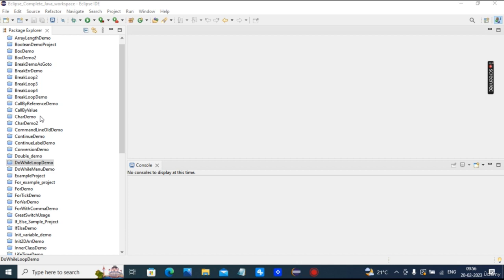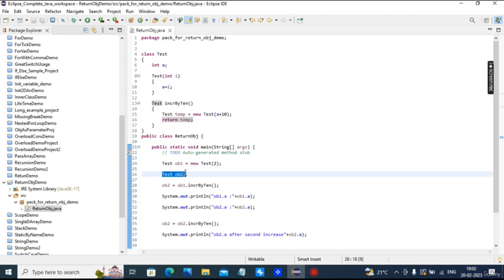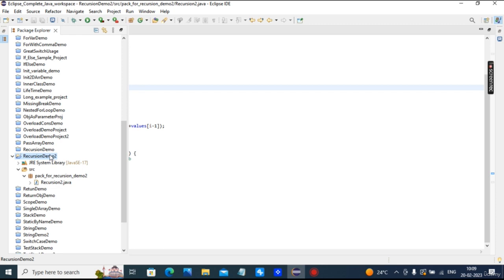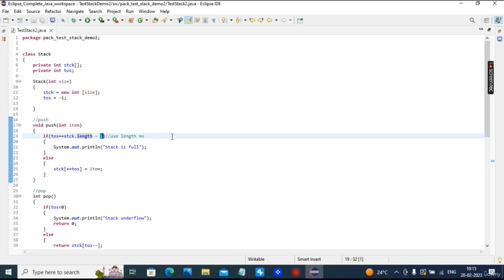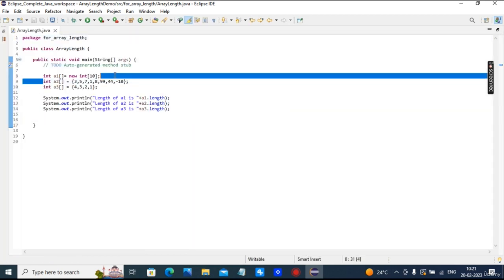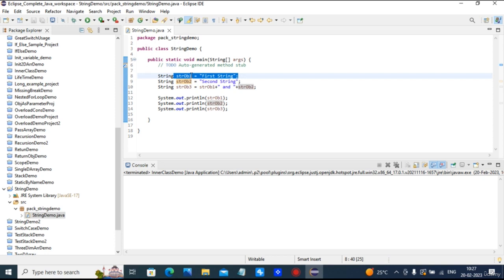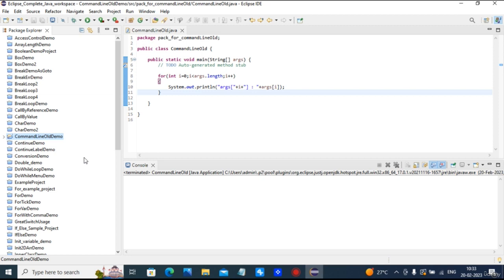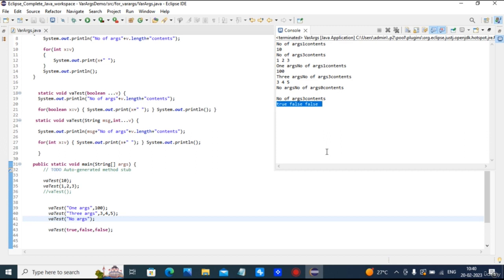Repetition practical part2 and 3 Methods and classes | Java